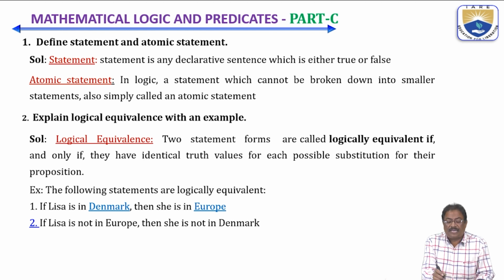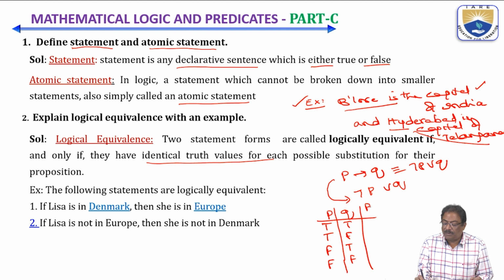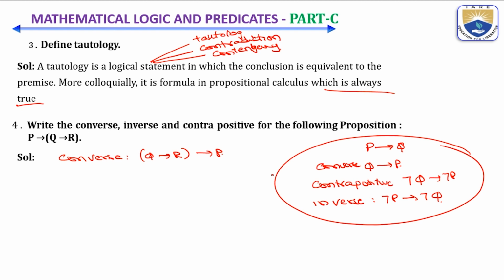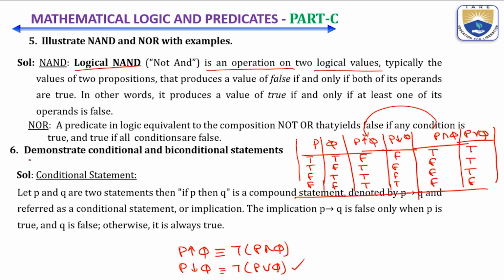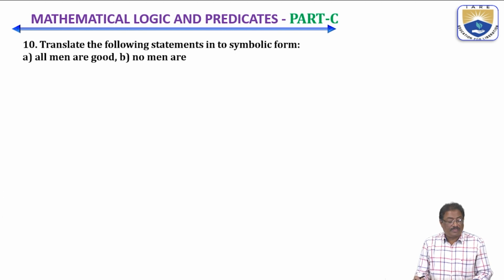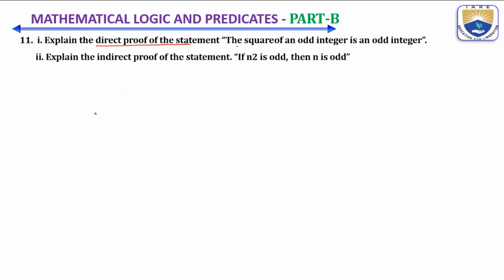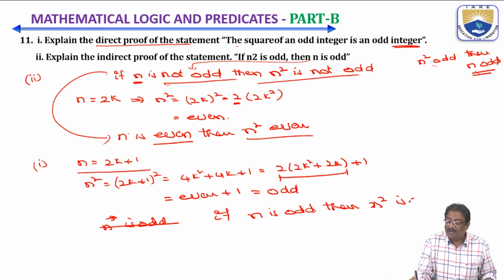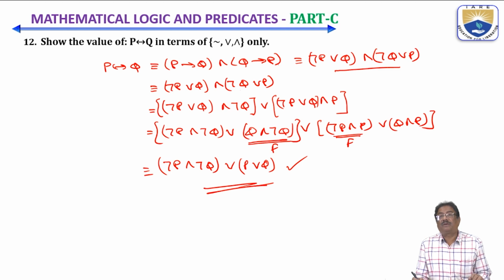Mathematical Logic and Predicates Question bank by Dr. S Sreekanth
Mathematical Logic and Predicates Question bank by Dr. S Sreekanth | IARE

Telangana, India.